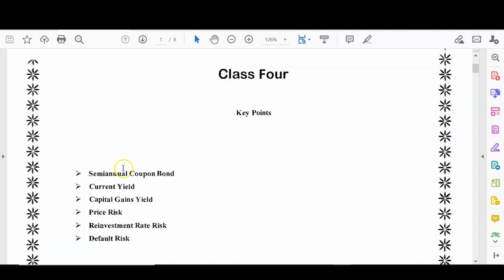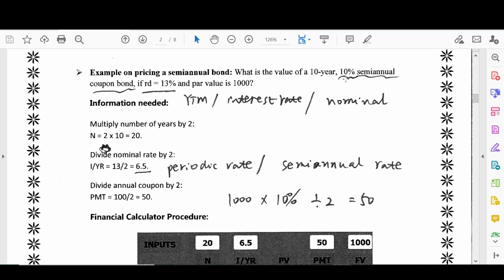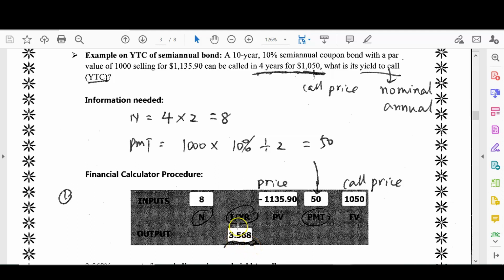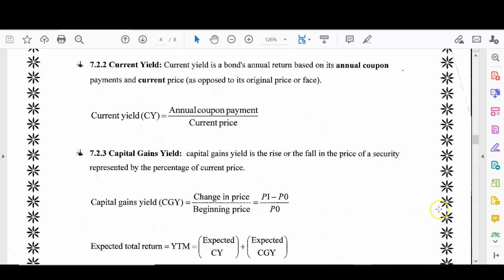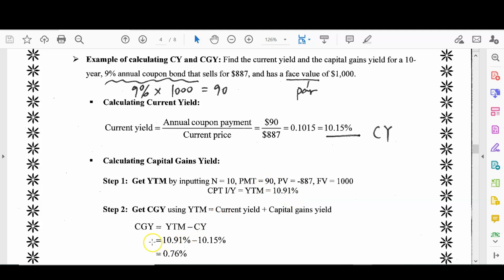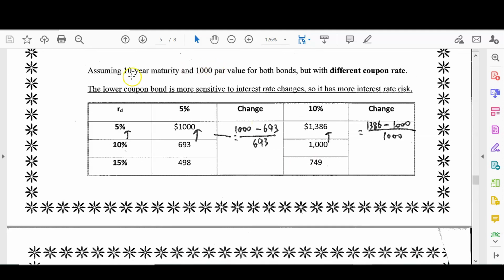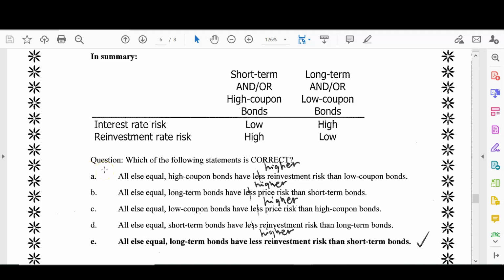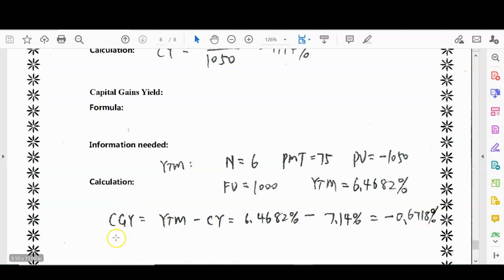Chapter 5 Class 4